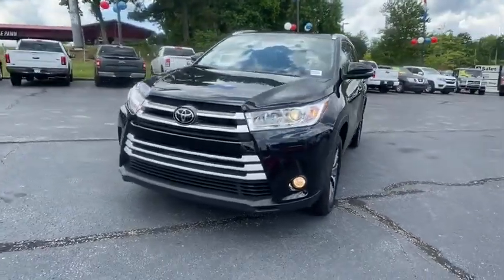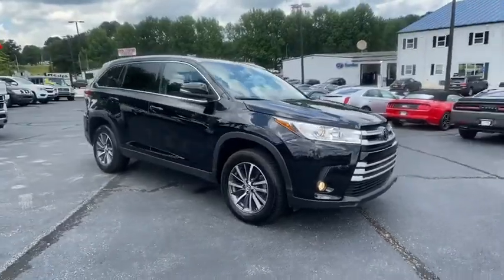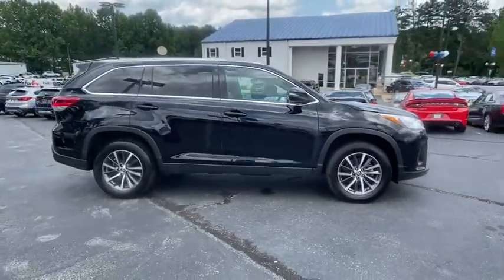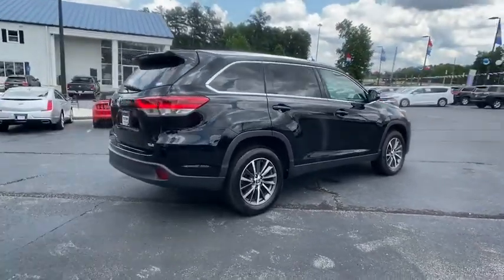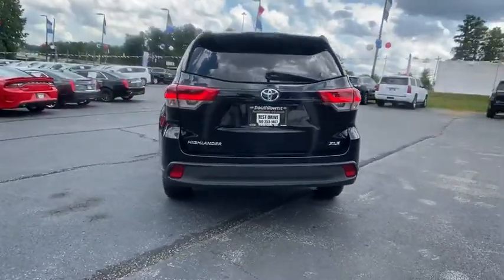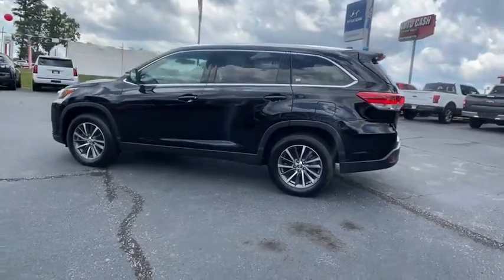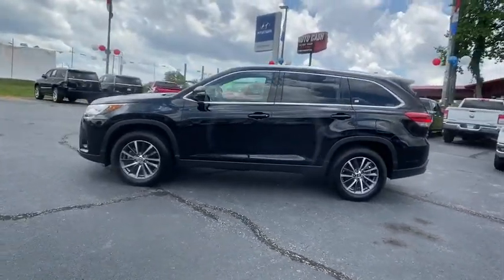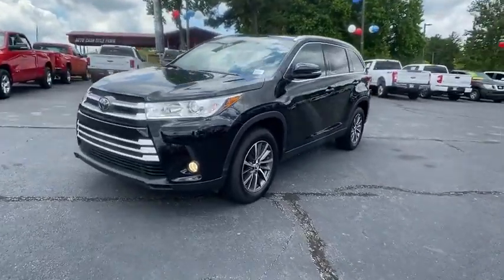2019 Toyota Highlander Newnan, Peach Tree, Carrollton, Grantville, Palmetto, GA PHR20413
Used 2019 Toyota Highlander available in Newnan, Georgia at  at Southtowne Hyundai Newnan. Servicing the Peach Tree, Carrollton, Grantville, Palmetto, GA area.

800 Bullsboro Dr.

2019 Toyota Highlander 4D Sport Utility XLE Midnight Black Metallic FWD 8-Speed Automatic Electronic with ECT-i 3.5L V6br**CLEAN CARFAX **NO ACCIDENTS **ONE OWNER ABS brakes Active Cruise Control Alloy wheels Electronic Stability Control Front dual zone A/C Heated door mirrors Heated Front Bucket Seats Heated front seats Illuminated entry Leather Seat Trim Low tire pressure warning Navigation System Power Liftgate Power moonroof Remote keyless entry Traction control.brbrTHIS VEHICLE INCLUDES THE FOLLOWING FEATURES AND OPTIONS: ABS brakes Active Cruise Control Alloy wheels Electronic Stability Control Front dual zone A/C Heated door mirrors Heated Front Bucket Seats Heated front seats Illuminated entry Leather Seat Trim Low tire pressure warning Navigation System Power Liftgate Power moonroof Remote keyless entry Traction control 3.003 Axle Ratio 3rd row seats: split-bench 4-Wheel Disc Brakes 6 Speakers Air Conditioning AM/FM radio: SiriusXM Auto High-beam Headlights Auto-dimming Rear-View mirror Automatic temperature control Brake assist Bumpers: body-color CD player Delay-off headlights Distance pacing cruise control: Dynamic Radar Cruise Control (DRCC) Driver door bin Driver vanity mirror Dual front impact airbags Dual front side impact airbags Exterior Parking Camera Rear Four wheel independent suspension Front anti-roll bar Front Bucket Seats Front Center Armrest Front fog lights Front reading lights Fully automatic headlights Garage door transmitter Knee airbag Leather Shift Knob Occupant sensing airbag Outside temperature display Overhead airbag Overhead console Panic alarm Passenger door bin Passenger vanity mirror Power door mirrors Power driver seat Power passenger seat Power steering Power windows Radio: Entune Premium Audio w/Nav & App Suite Rear air conditioning Rear anti-roll bar Rear reading lights Rear window defroster Rear window wiper Reclining 3rd row seat Roof rack: rails only Security system Speed control Speed-sensing steering Split folding rear seat Spoiler Steering wheel mounted audio controls Sun blinds Tachometer Telescoping steering wheel Tilt steering wheel Trip computer Turn signal indicator mirrors and Variably intermittent wipers.brbrWe offer market based pricing so please call to check on the availability of this vehicle. We will buy your vehicle even if you do not buy ours. Open 7 Days a Week to Serve you. 9-8pm M-F 9-7pm SAT SUN. 1-5pm. SouthTowne is a family owned and operated full-service dealer serving the communities of Newnan Peachtree City Carrollton Griffin LaGrange Columbus Union City Morrow Riverdale Fayetteville and the rest of Greater Atlanta for more than 25 years. We are 100% committed to ensuring this will be the most pleasant car-buying and ownership experience youve encountered. We look forward to the opportunity to earn your business.brAwards:br  * 2019 KBB.com Best Resale Value Awards   * 2019 KBB.com 12 Best Family Cars   * 2019 KBB.com Brand Image Awards